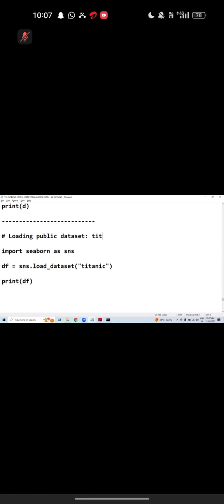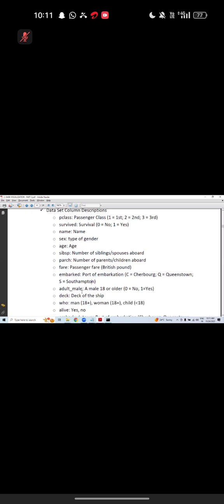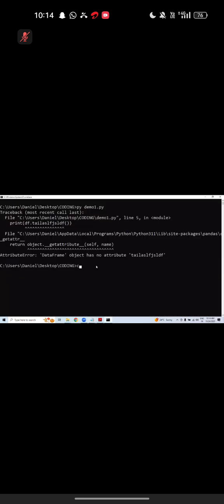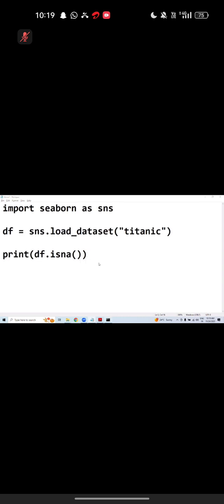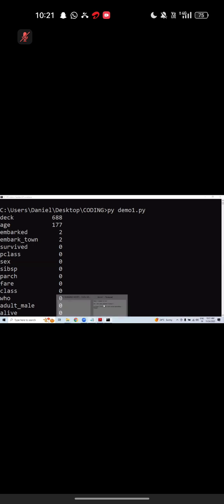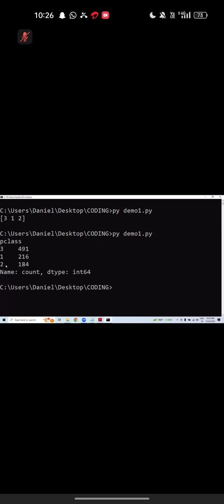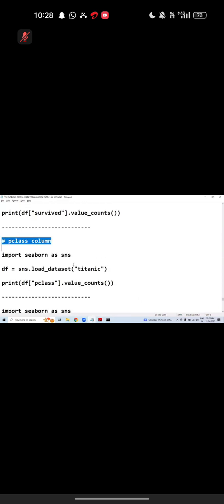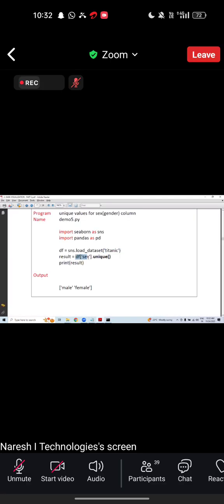4 January 2026